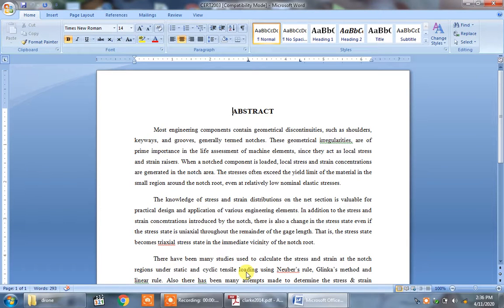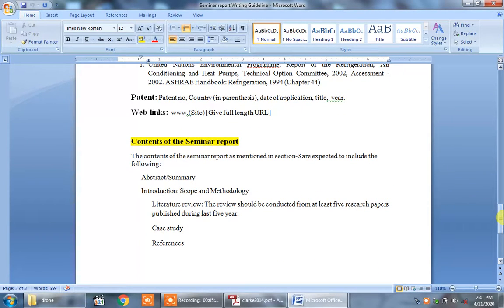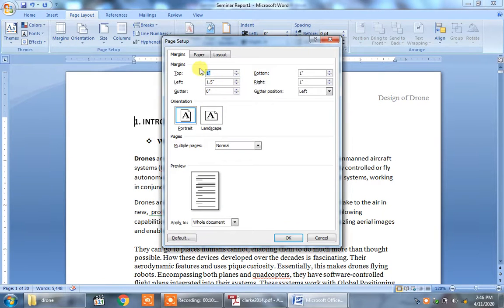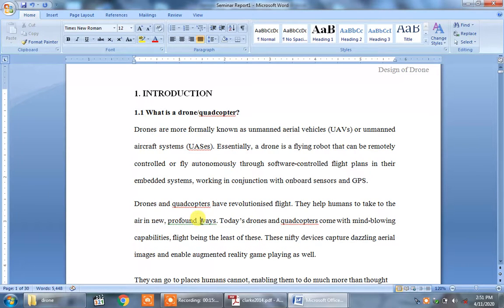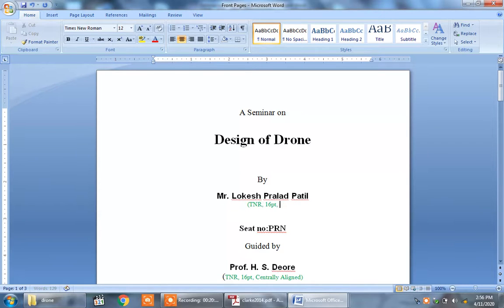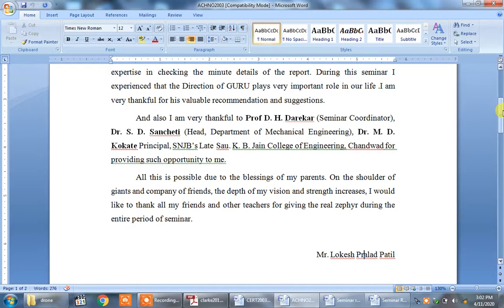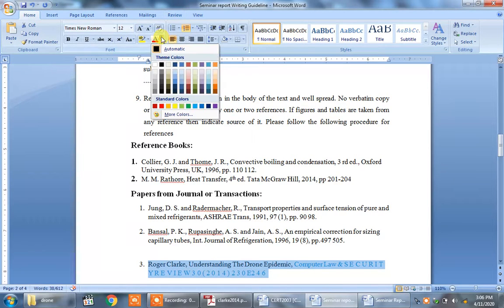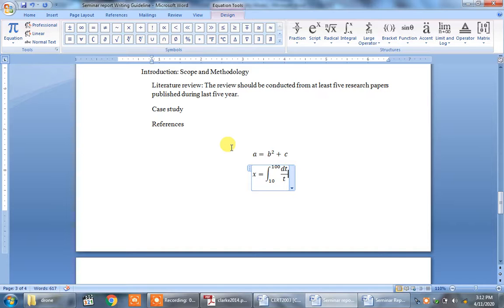how to edit TE seminar report ?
This video includes editing tips of TE seminar report. This reports includes reading of guide lines given by seminar coordinator, how implement guidelines in Microsoft word during lockdown.
It is for TE students only.